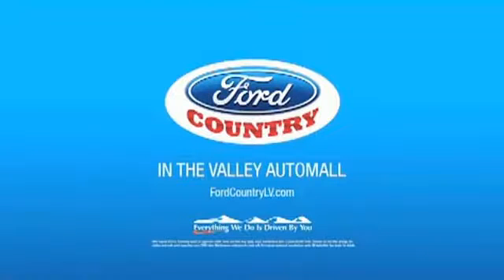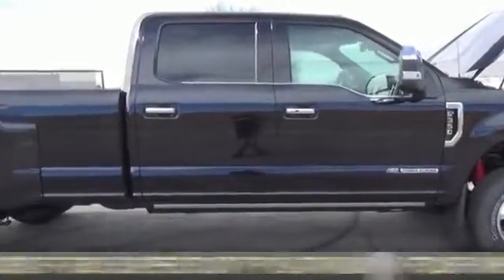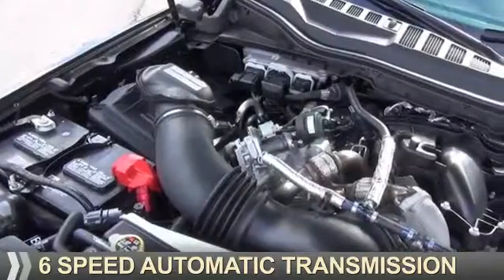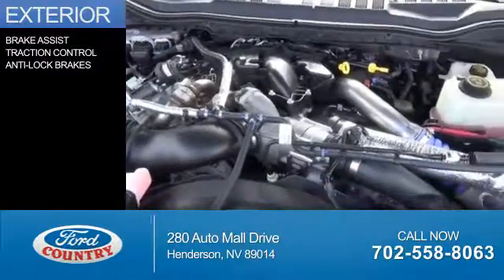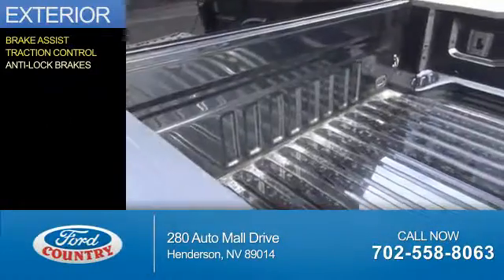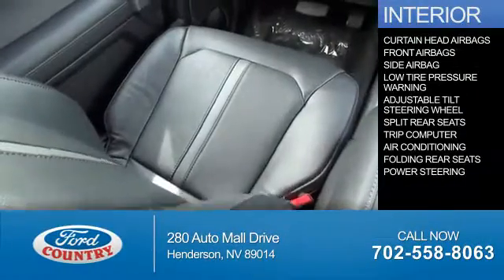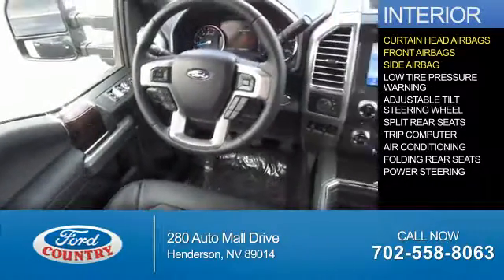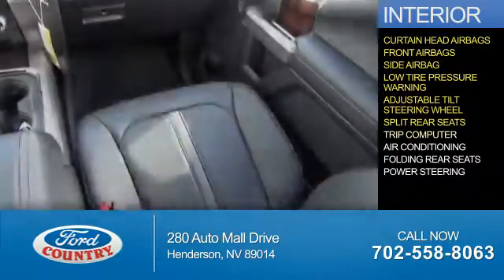2017 Ford F-350 Super Duty 56443 - Henderson NV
Year: 2017
Make: Ford
Model: F-350 Super Duty
Trim: Platinum
Engine: 6.7 liter 8 Cylindercylinder 4WD
Transmission: TorqShift 6-Speed Automatic
Color:
Mileage: 1
Address:
VIN:1FT8W3DT3HEC44697